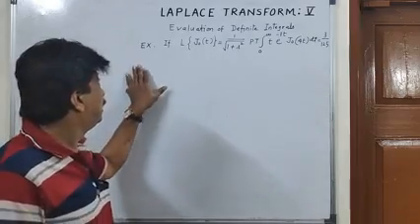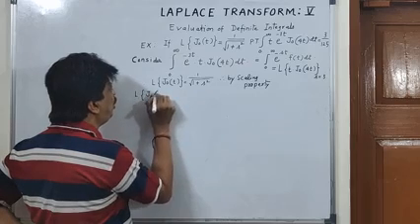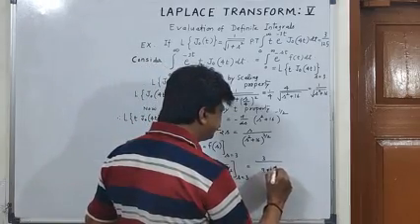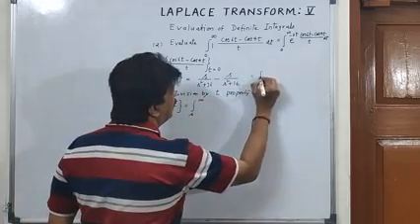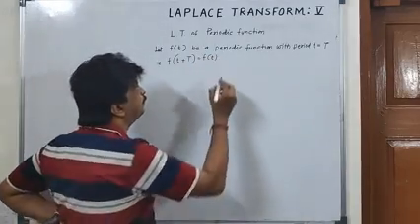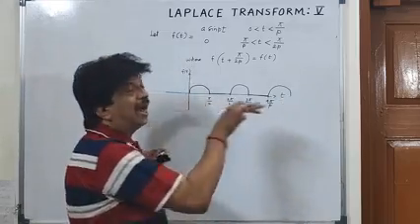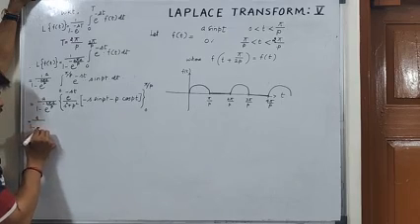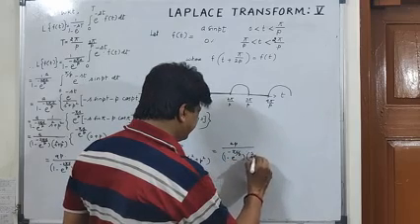LAPLACE TRANSFORM (V).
EVALUATION OF DEFINITE INTEGRALS AND LAPLACE TRANSFORM OF PERIODIC FUNCTIONS.